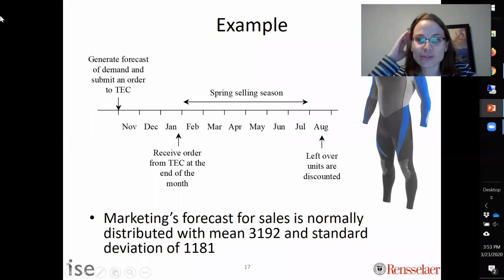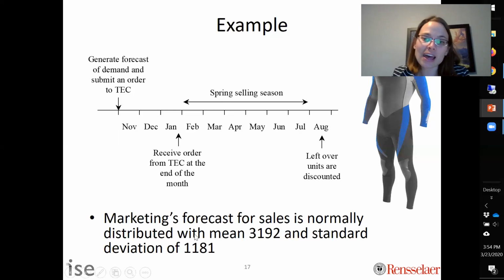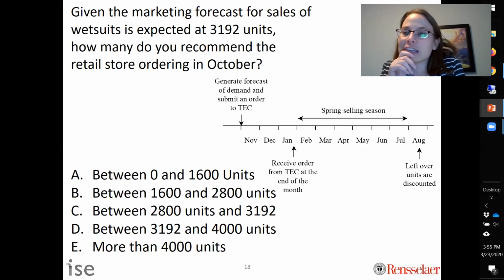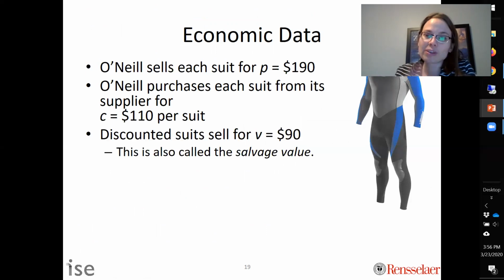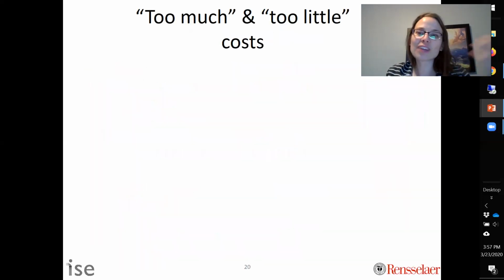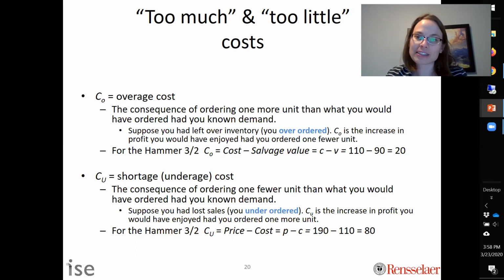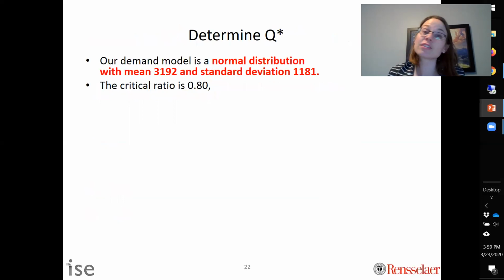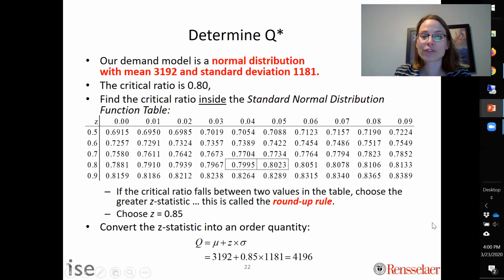Newsvendor Example Normal Demand